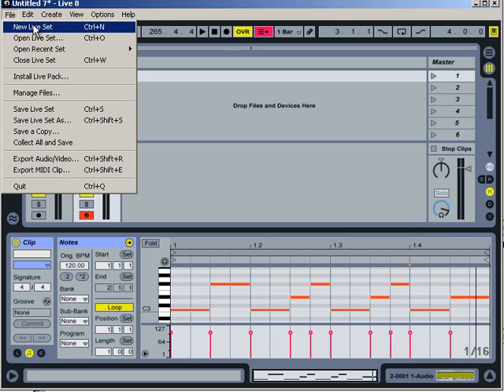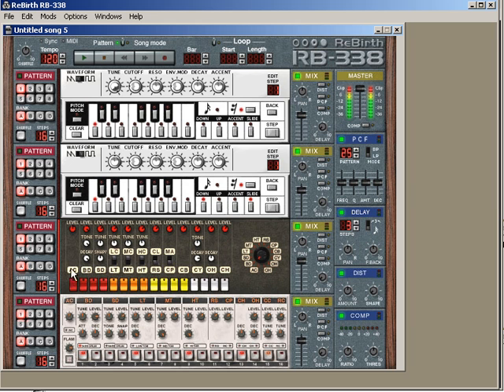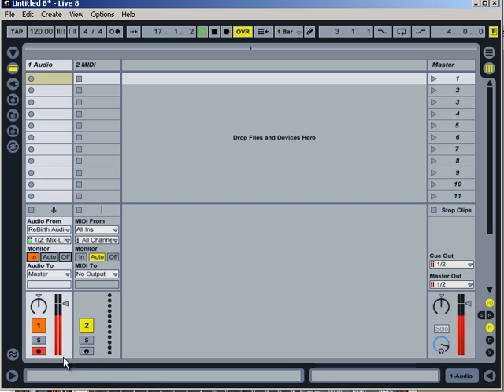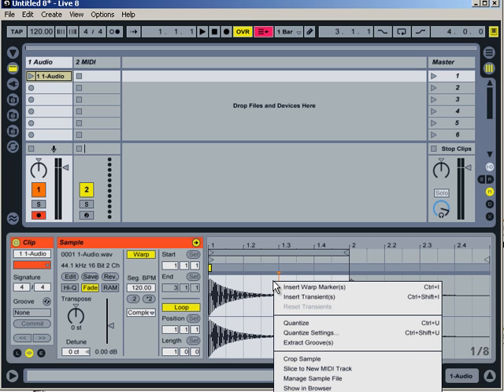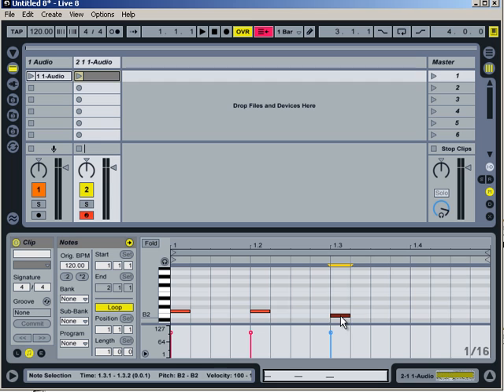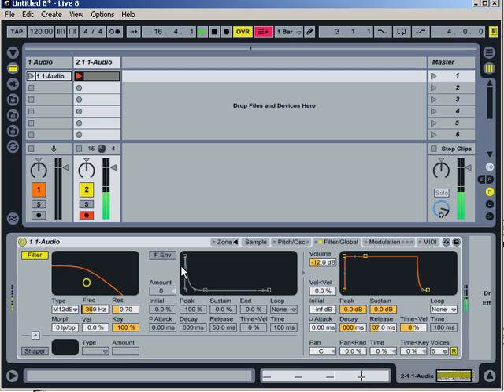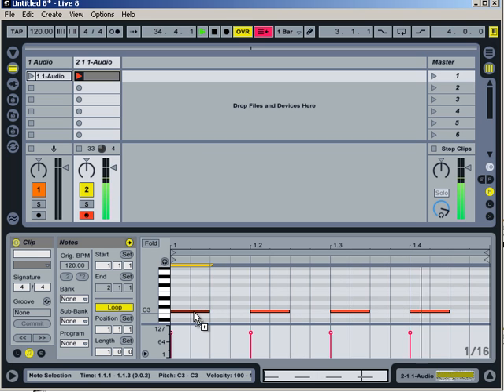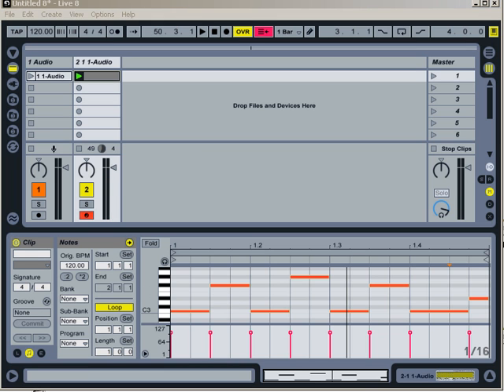How to Sample an 808 Kick.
How to sample an 808 kick from Propellerheads Rebirth to Ableton Live